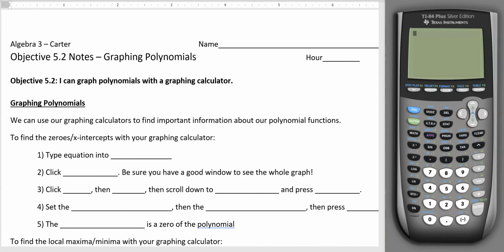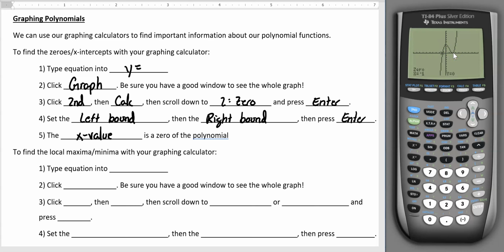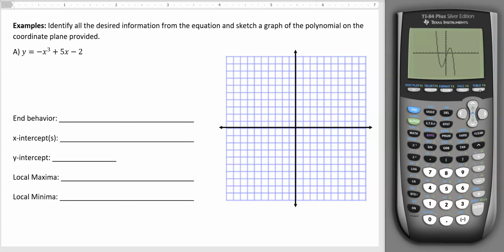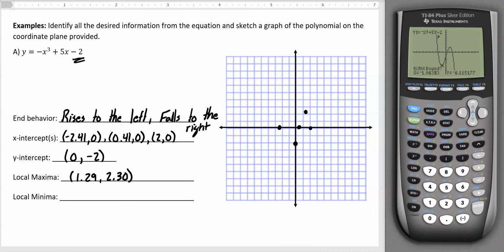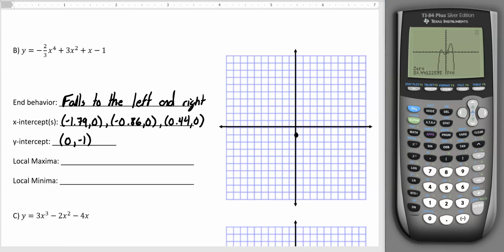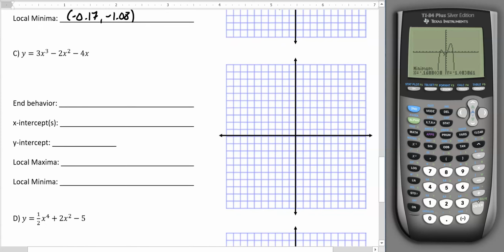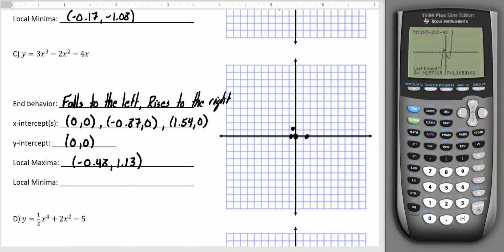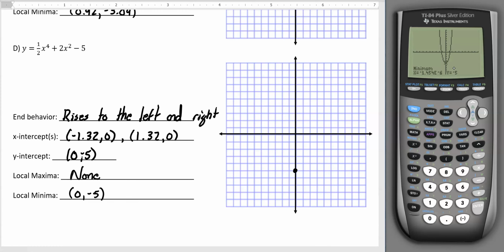Algebra 3 - Objective 5.2 Notes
5.2) I can graph polynomials with a graphing calculator.